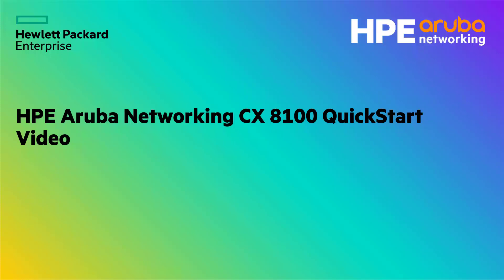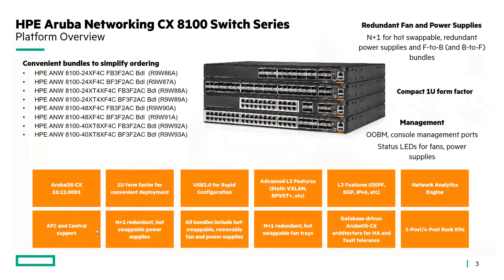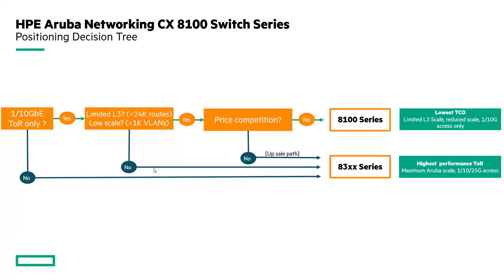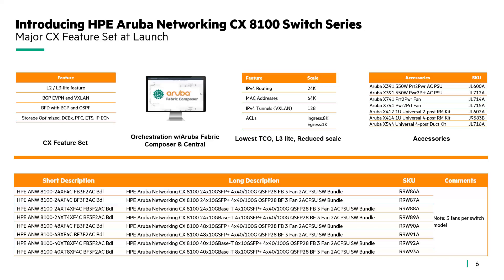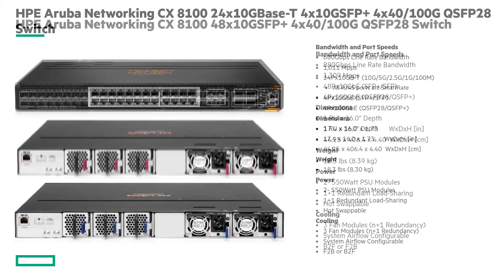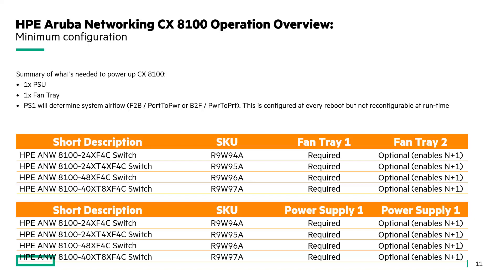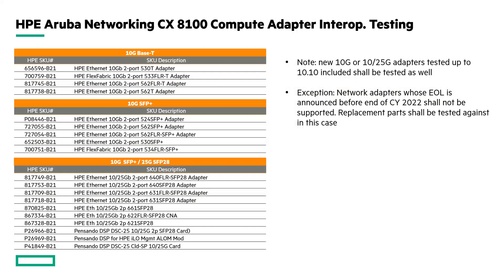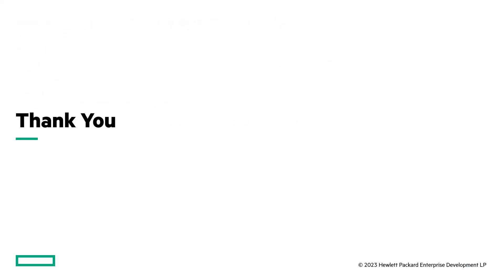HPE Aruba Networking CX 8100 Switch Series- Quick Start Video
The HPE Aruba Networking CX 8100 Switch Series offers a flexible and innovative approach to addressing the application, security, and scalability demands of the mobile, cloud, and IoT era. These switches serve the needs of the next-generation core and aggregation layer of campuses, as well as virtual and highly dynamic data center environments. They provide up to 2.4Tbps of capacity, with line-rate Gigabit Ethernet interfaces including support for Smart Rate (1/2.5/5 Gbps), 10Gbps, 25Gbps, 40Gbps, and 100Gbps.